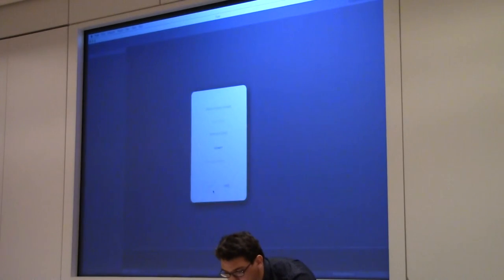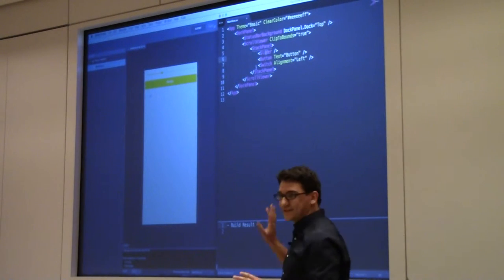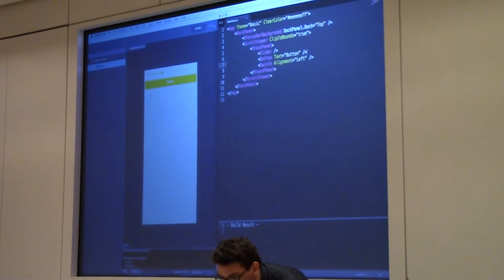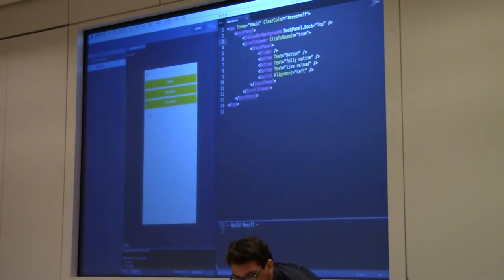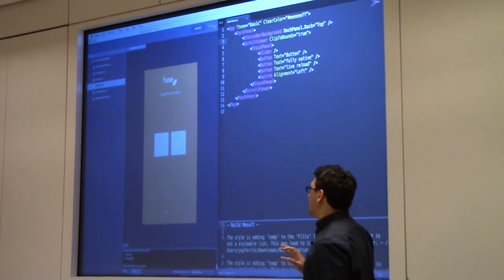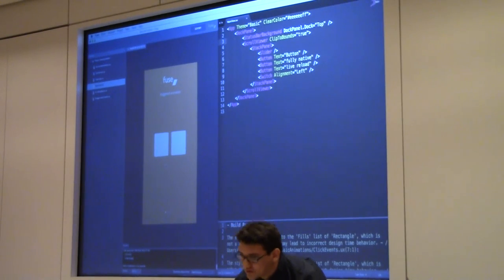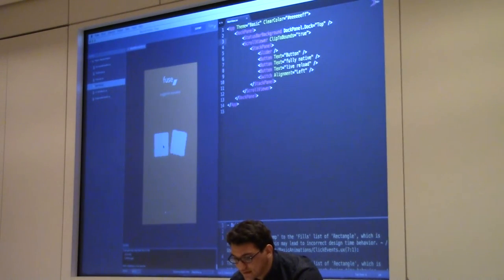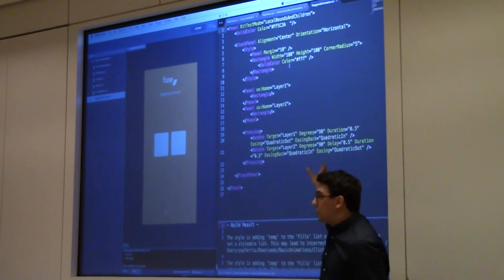Fusetools - Jake Taylor at SVNewTech